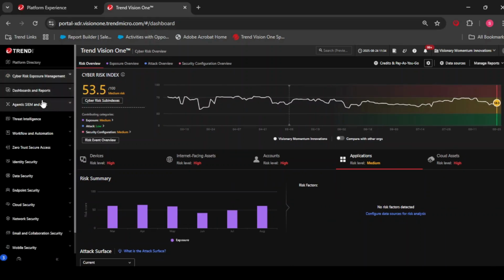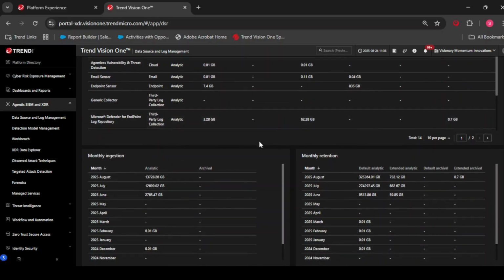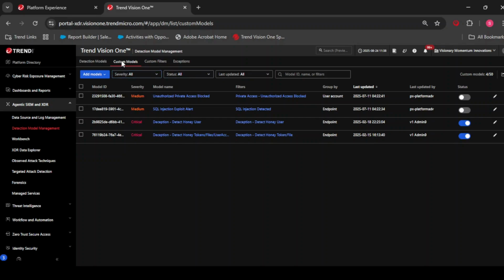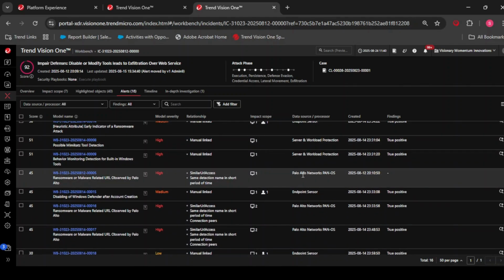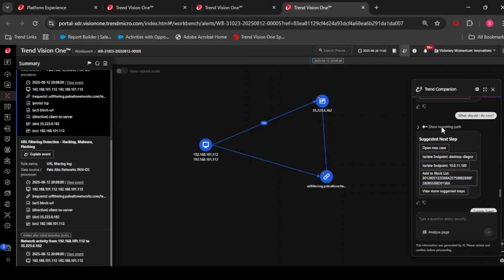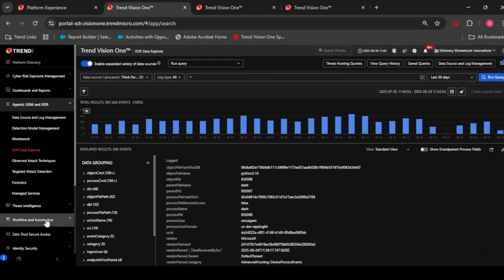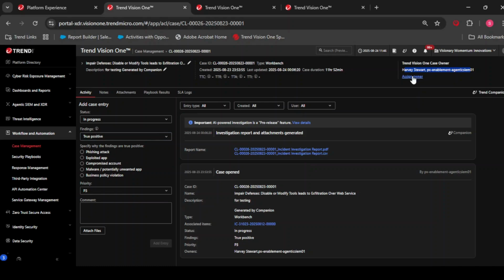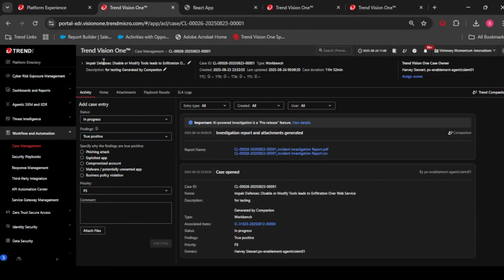Agentic SIEM & SOAR Demo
Welcome to my SK Tech Training channel!

In this video, I explain about Agentic SIEM & SOAR.

🔹 Agentic SIEM is like the next generation of log management. It collects security data from across your network, cloud, and third-party tools, then uses AI to detect threats faster, reduce noise, and give you clear insights. Basically, it takes weeks of SIEM setup and shrinks it down to days — soon, even hours.

🔹 Agentic SOAR focuses on response. Instead of your SOC team manually reacting to every alert, it uses AI-driven playbooks to automate responses. That means faster remediation, fewer errors, and more time for your team to focus on critical issues.

Together, SIEM and SOAR in Trend Micro Vision One help you see threats more clearly and respond more effectively — all in one platform.”